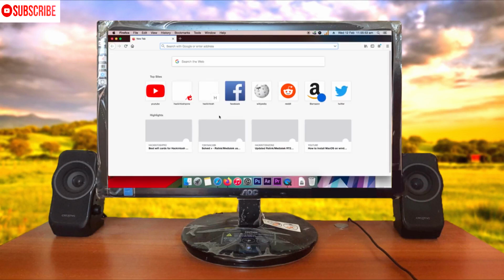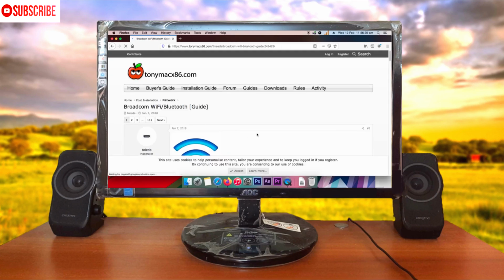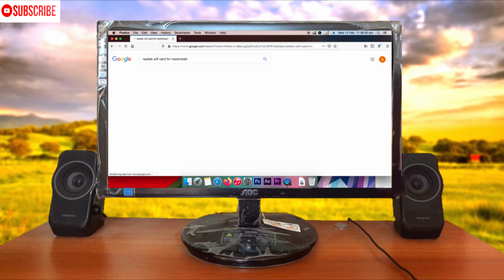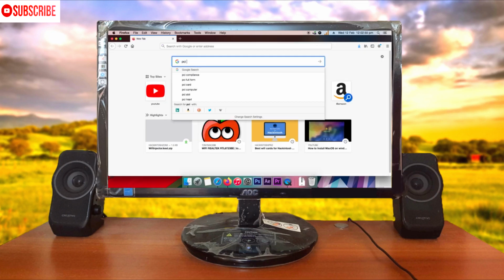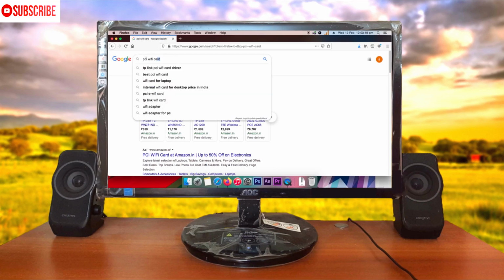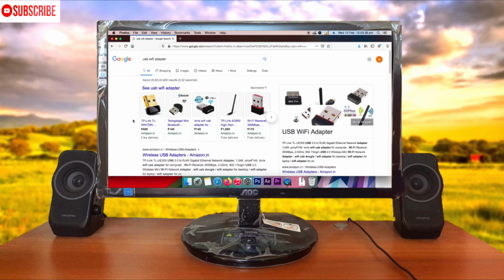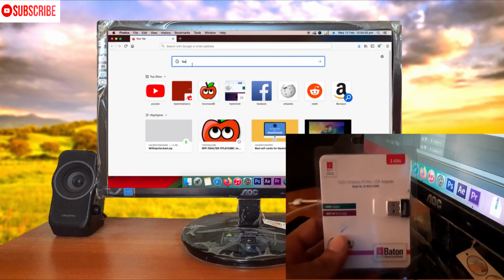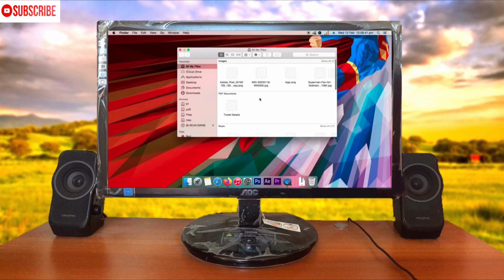Fix WiFi on Hackintosh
Hello friends,
          As all hackintosh users are eager for ways of accessing internet via WiFi on their devices, I decided to do a video on how to fix and connect to Internet via WiFi through a hackintosh.

Tune used is Cartoon-On & On ( No Copyright Edition )

I just post stuff that I have tried out myself.
 I don't do stuff to fool people.
 Further I'm against all the sorts of pep talk and similar gimmicks.